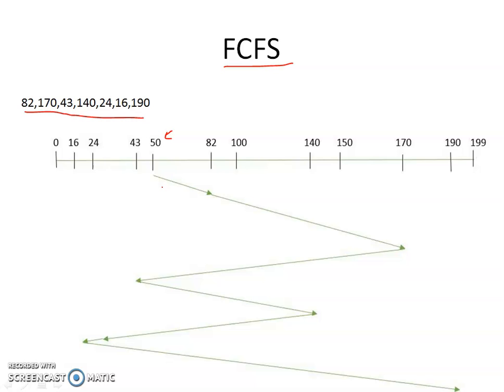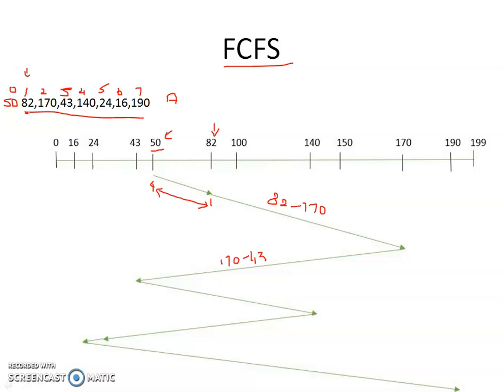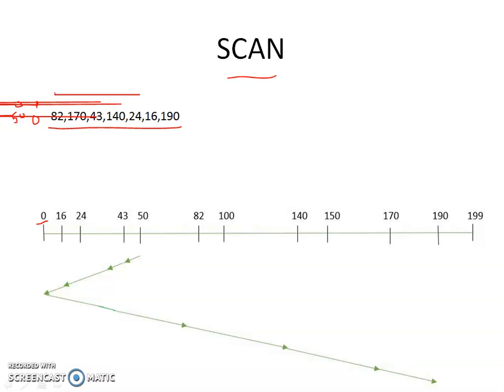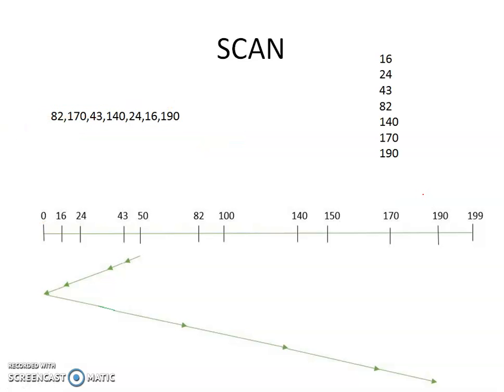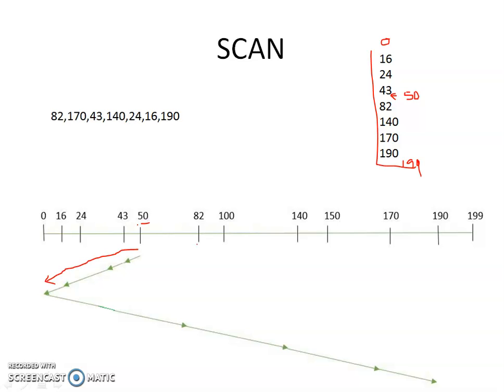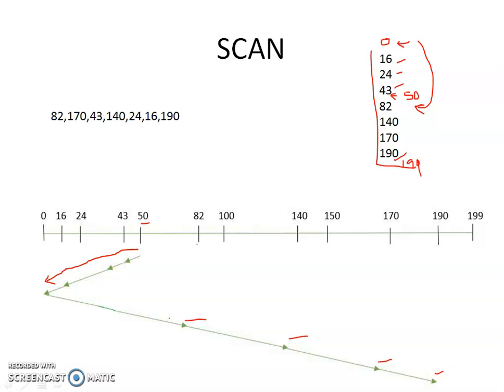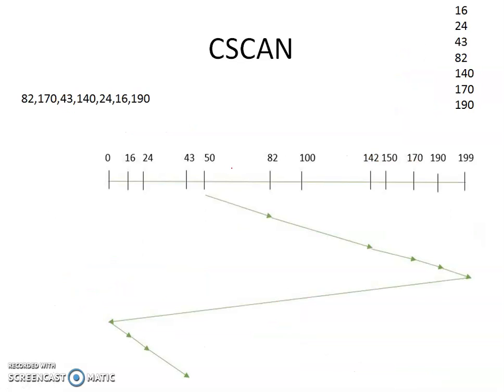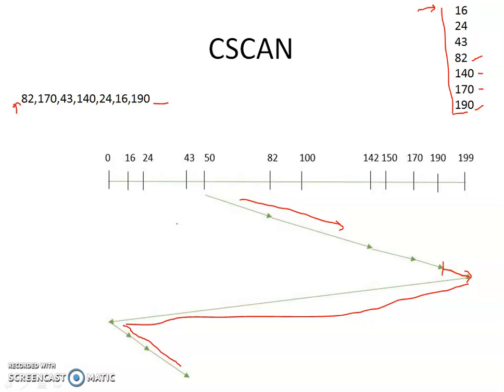disk scheduling concept